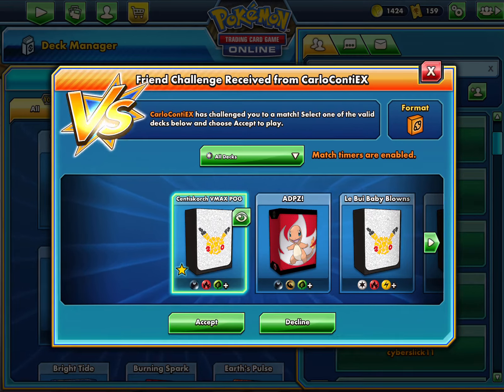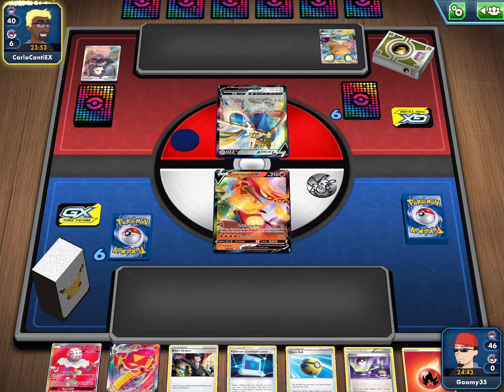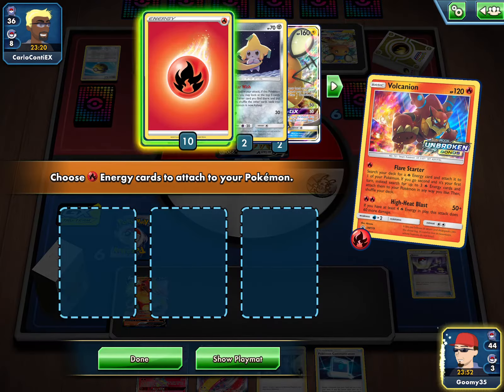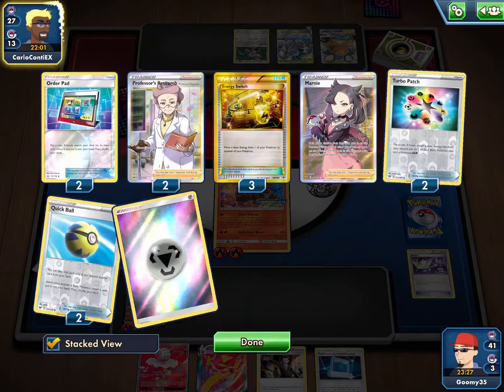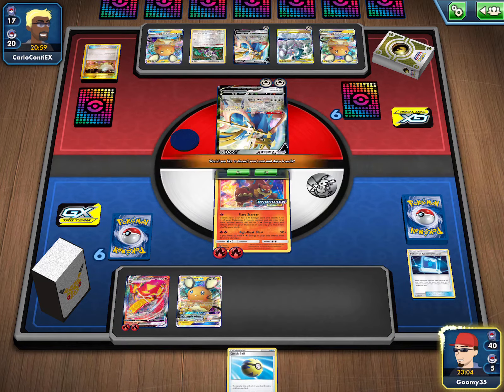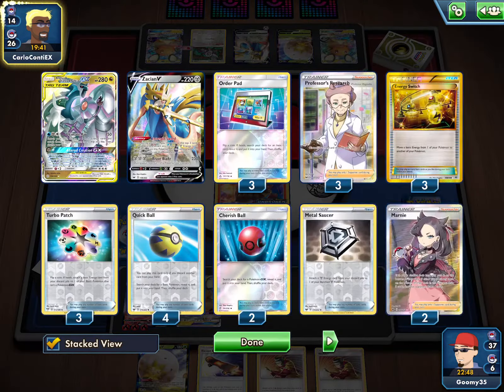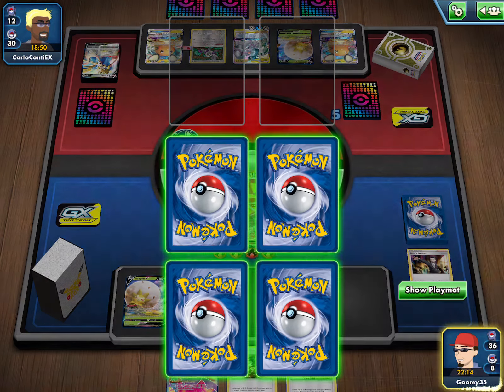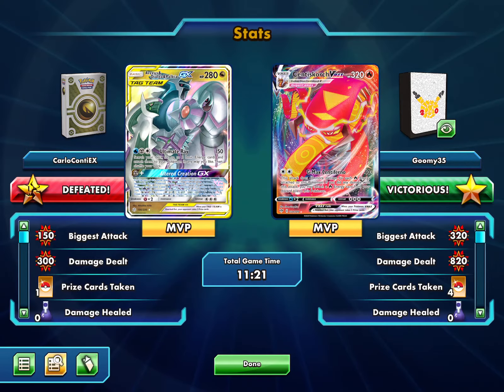POG Day 1 - Round 4: Centiskorch vs ADP Zacian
It was an exciting game against ADP Zacian.  I used Eldegoss V to get Boss’s Orders from my discard pile which helped me win the game.